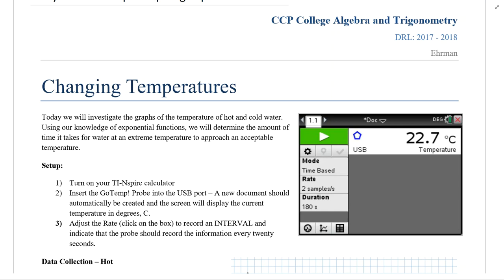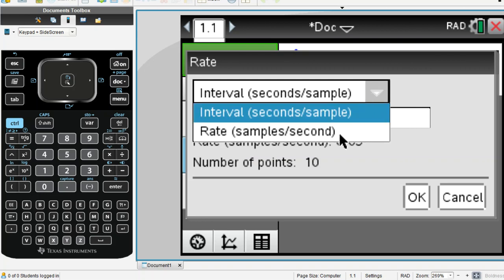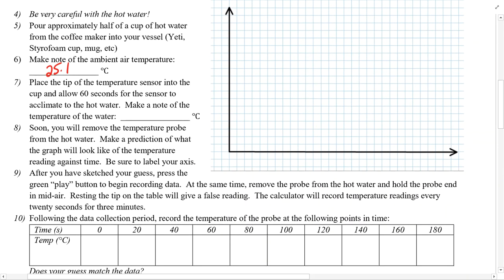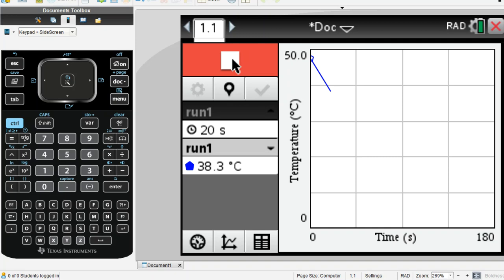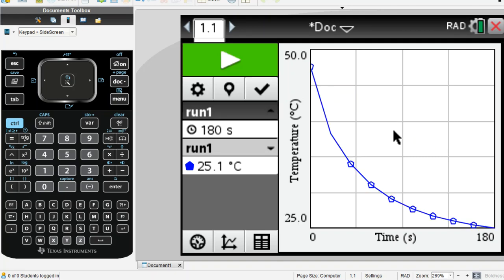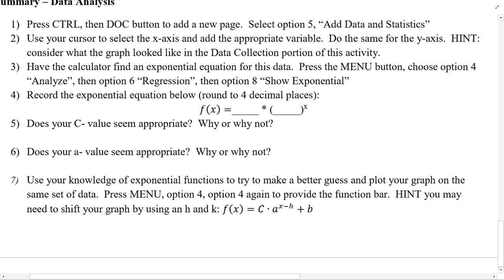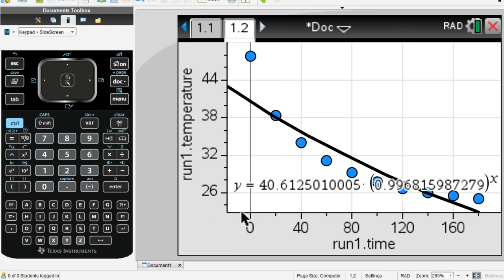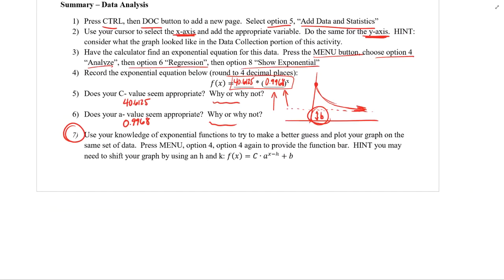CollAlg100918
Exponential Regressions and the TI NSpire